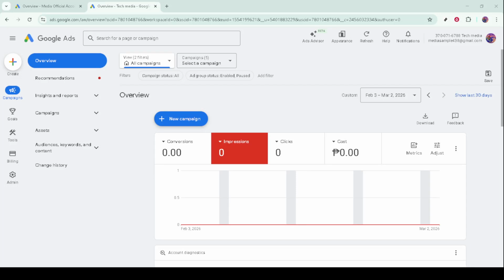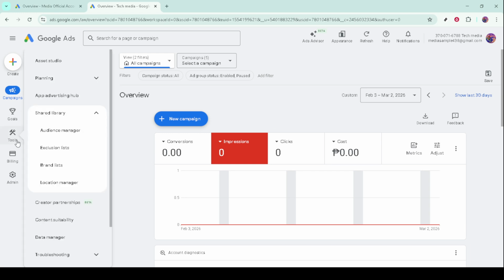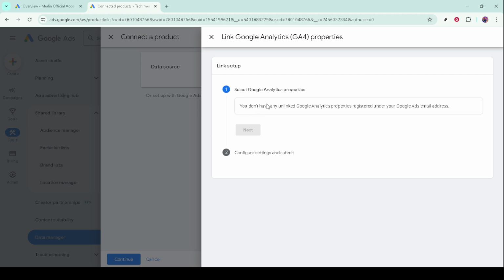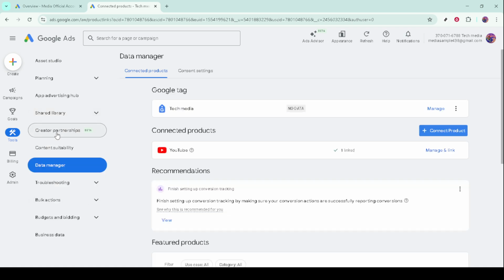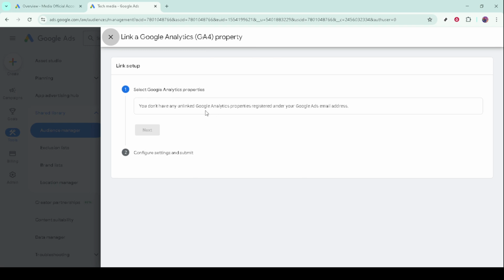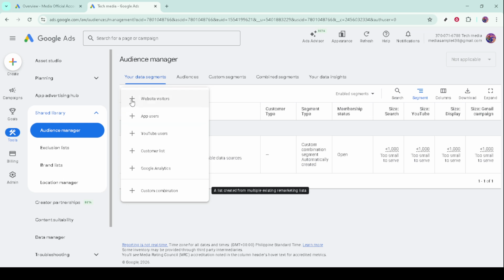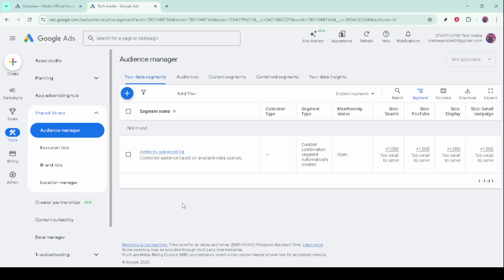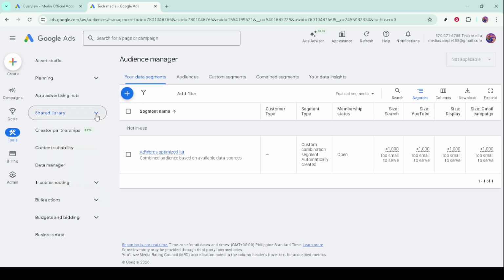How to Set Up Google Ads Remarketing with GA4 and GTM [2026 Guide]